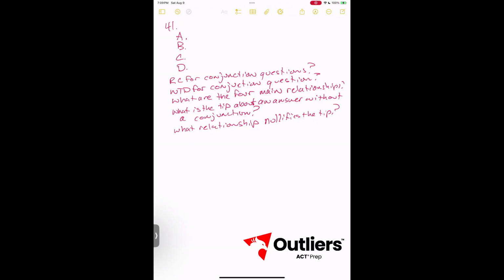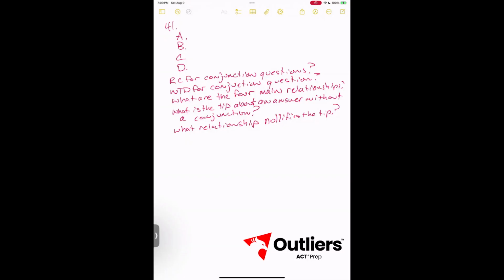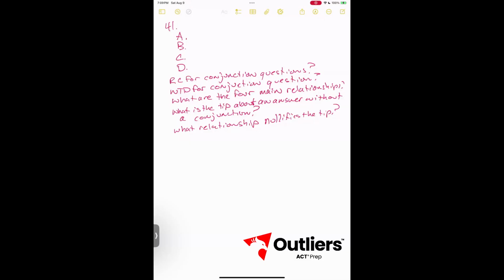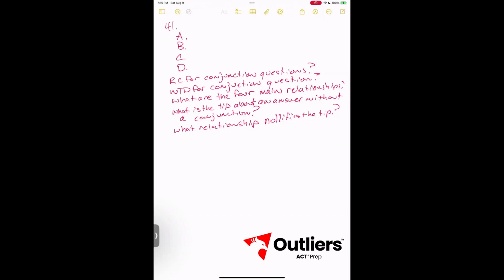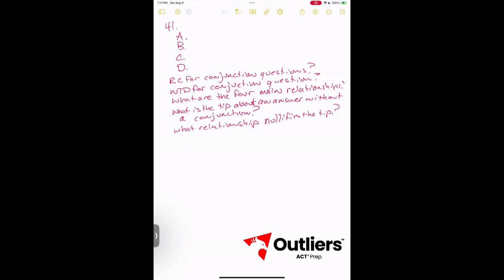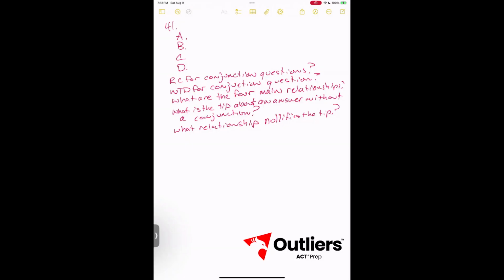English EM2025 AE25:41 - Outliers ACT Prep